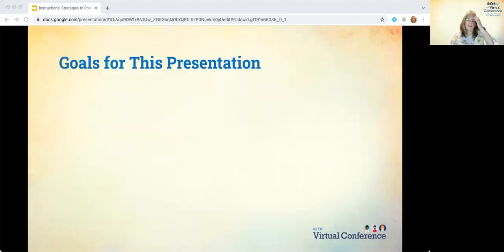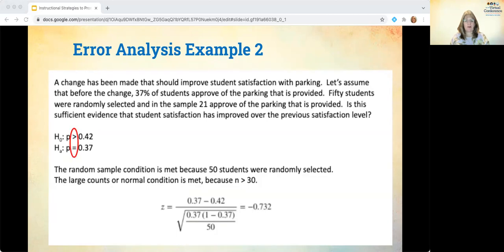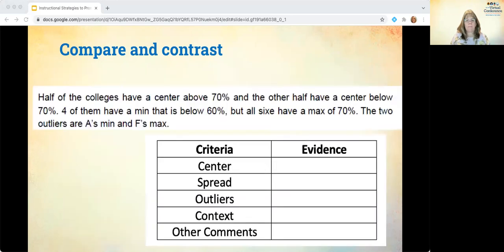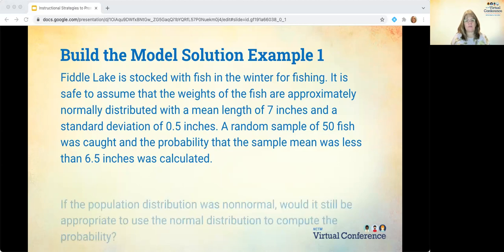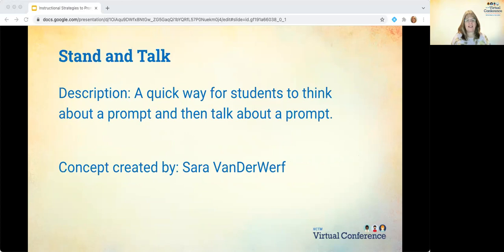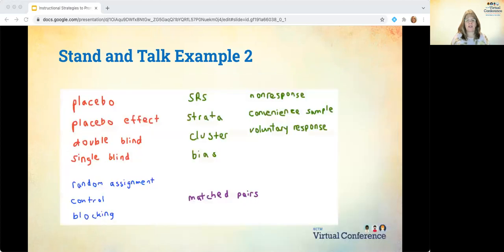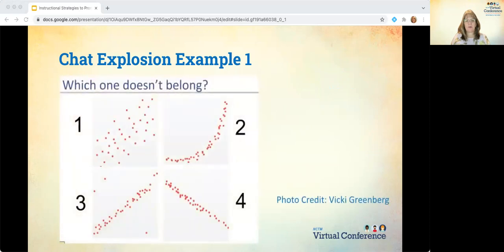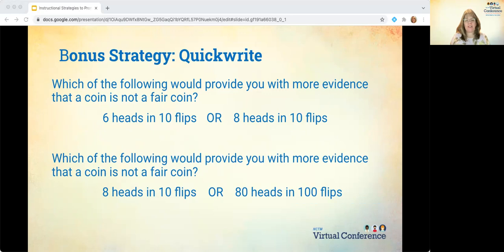Instructional Strategies to Promote Reasoning and Communication in Statistics (NCTM Fall 2021)